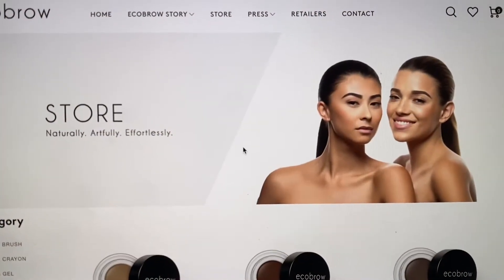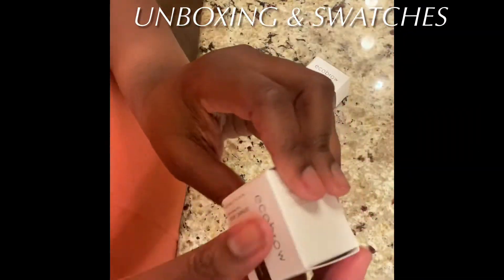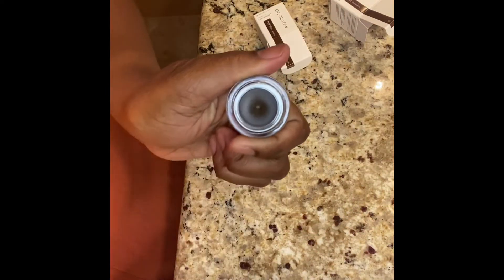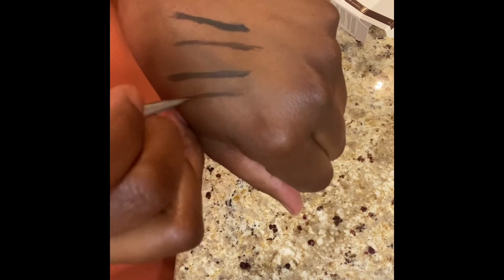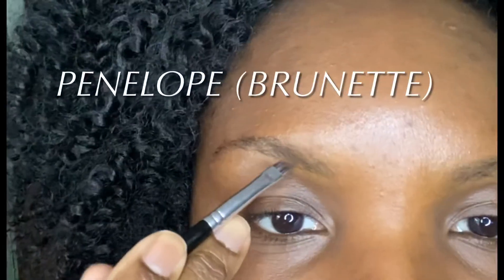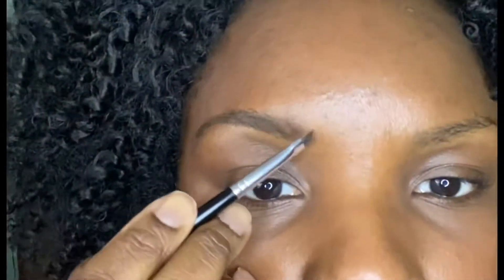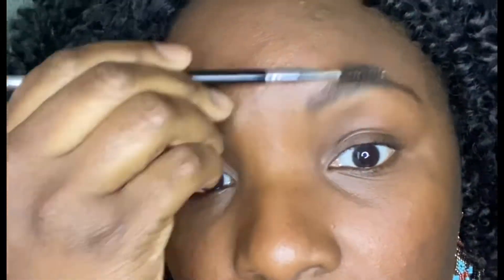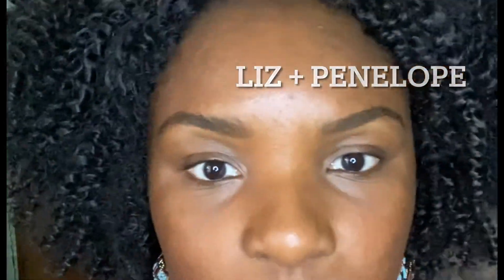EcoBrow Defining Wax (Penelope + Liz)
Click the time stamps below to skip to your favorite part 😉

Brand overview 0:09
Penelope Swatch 0:53
Liz Swatch 1:20
Side by Side 1:55
Penelope Application 2:20
Liz Application 3:10
Side by Side (On Face) 3:41
Penelope + Liz combo (How I like to wear it) 3:53